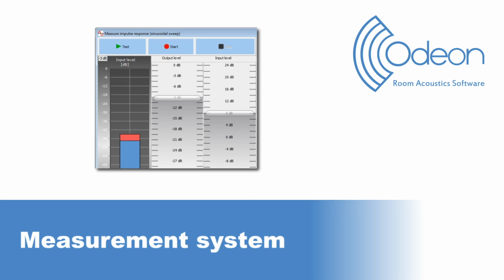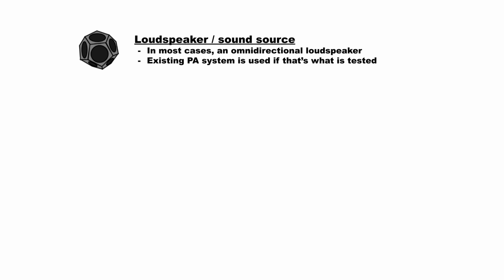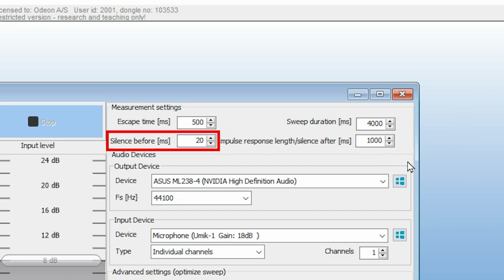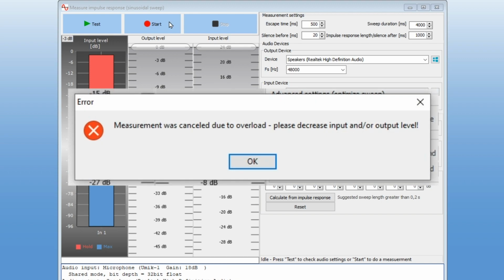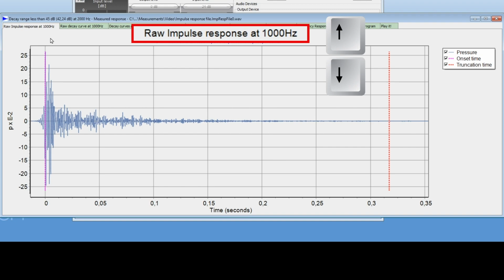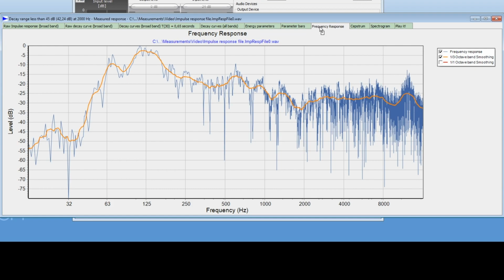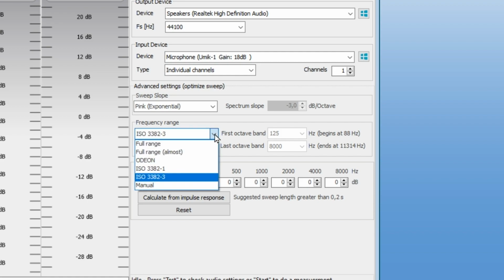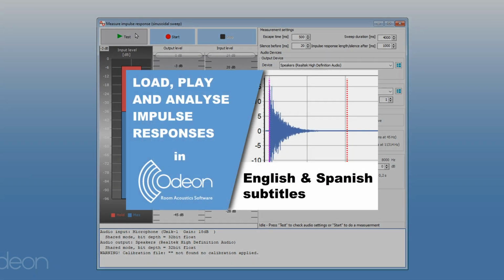Measurement system in ODEON Room Acoustics Software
Measure the acoustics of a real room with ODEON! ***Press 'C' for subtitles. Para Español, active subtítulos y vaya a los ajustes.***

ODEON can generate a sine sweep that is sent to the loudspeaker, then recorded in the room (or outside), and recalculates the recording into an impulse response. The sine sweep method is the most effective way of measuring room acoustics while suppressing background noise, both from other sounds and the electronics themselves.

0:00 Intro
0:58 Required equipment and setup
3:09 Configuring output and input devices
4:38 Configuring the sine sweep
6:13 Adjusting and testing sound levels
7:32 Performing and saving measurements
9:50 Viewing measurement results
13:10 Fixing measurement errors
14:11 Advanced settings
18:09 Outro